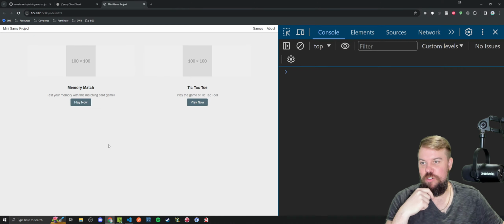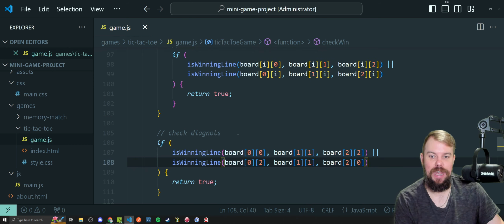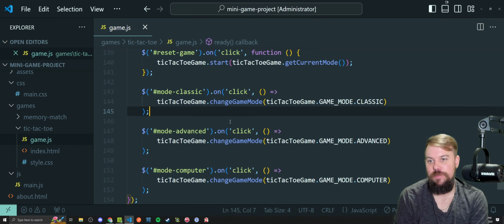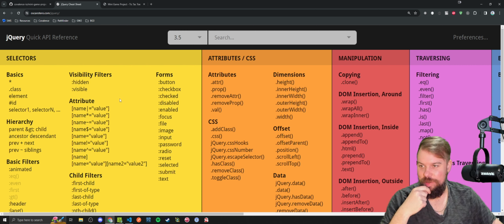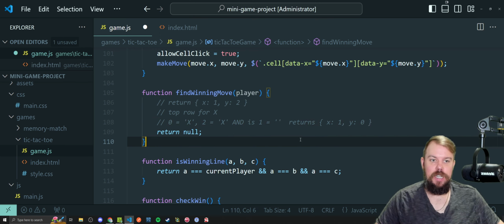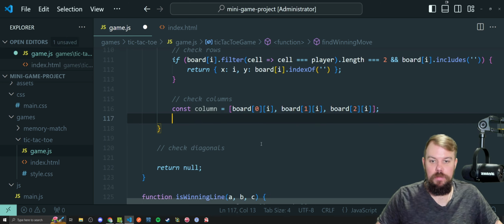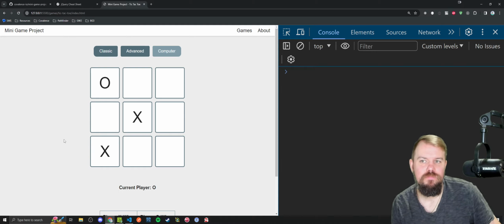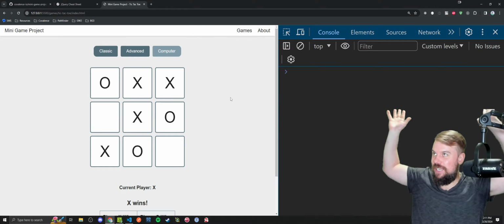Mini Game Project: Strategic AI Upgrade for Tic Tac Toe - Crafting a Smarter Opponent - Part 08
🎮 In This Episode:
We're back with another insightful addition to our Mini Game Project series, focusing on the strategic depth of our Tic Tac Toe game. This time, we delve into enhancing our game's computer "AI", transitioning from mere random moves to a layer of basic strategy. Join us as we explore the introduction of small utility functions for more efficient code, and a step-by-step guide on elevating the AI's play by analyzing potential win or block scenarios before defaulting to random choices.

What's Covered:
- Introduction of small utility functions for code efficiency and clarity.
- A strategic approach to computer AI: assessing win possibilities for both the AI and the player.
- Techniques for optimizing the game's logic to consider winning moves or blocking the player's win before making random moves.
- Tips for writing clean, scalable, and organized code.

📣 We Want to Hear from You:
We value your input on our journey to make coding more interactive and fun. Share your feedback, questions, or innovative ideas for our project in the comments. Together, we'll continue to unravel the mysteries of web development and game creation!